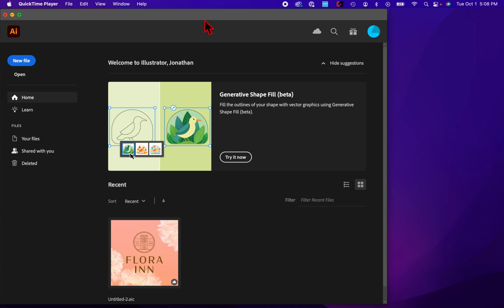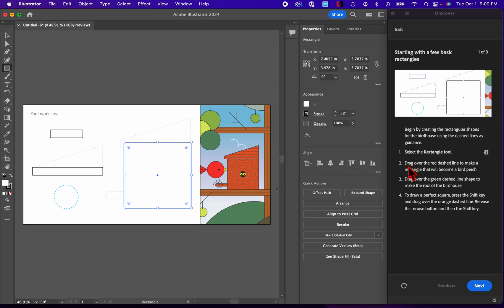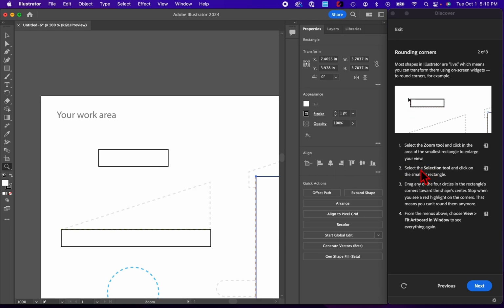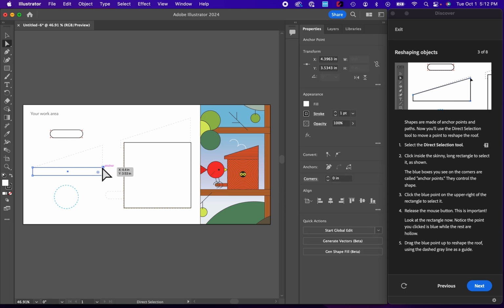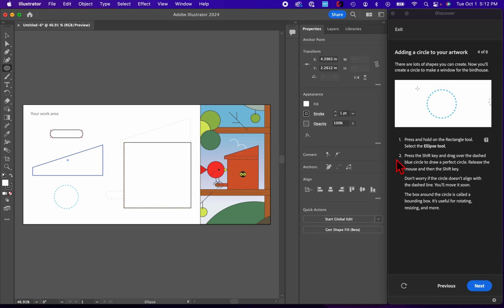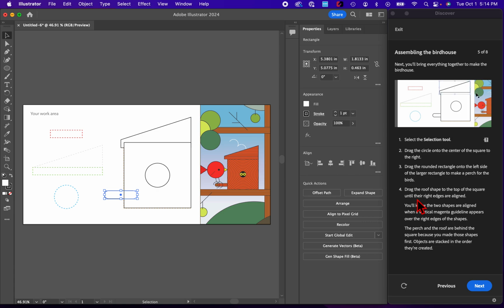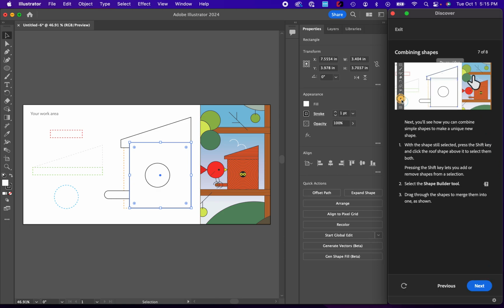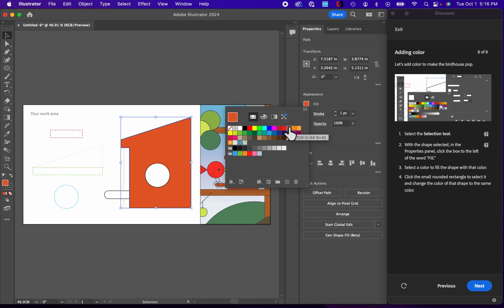Illustrator - tutorial 3